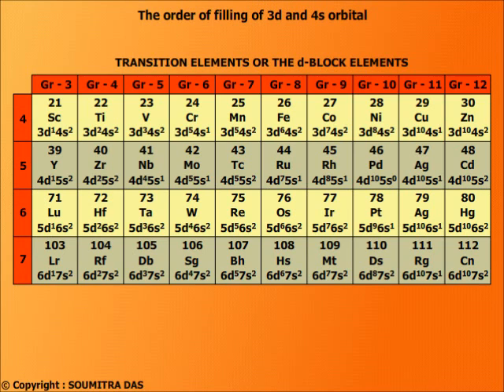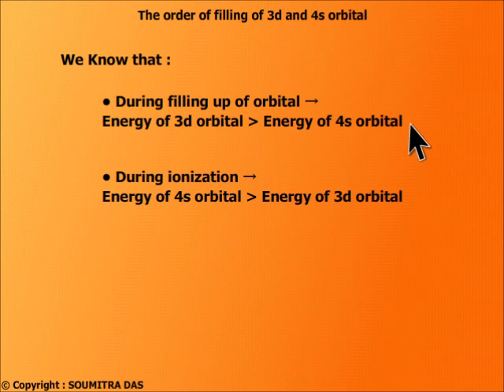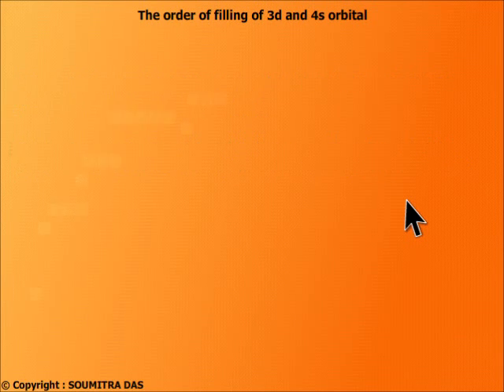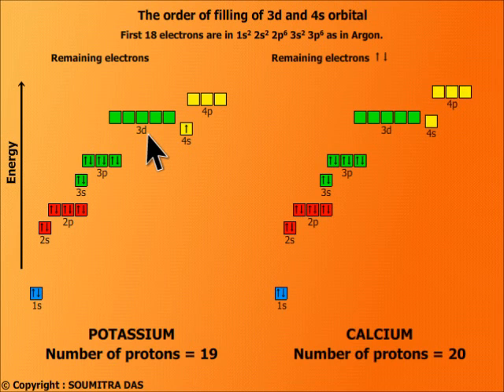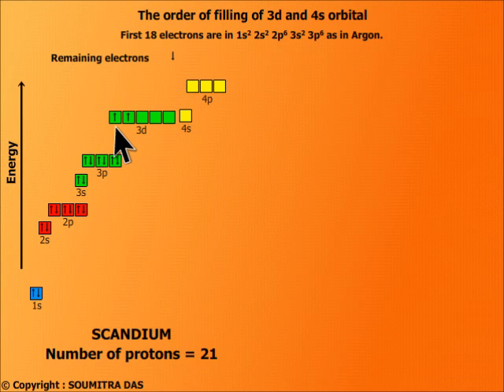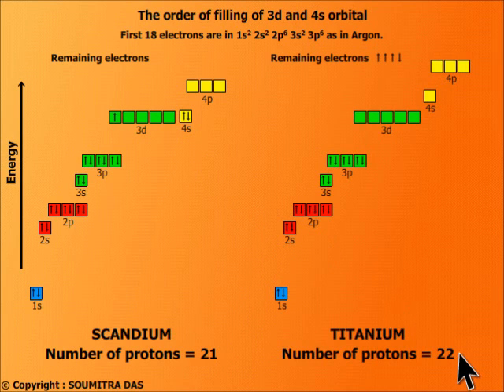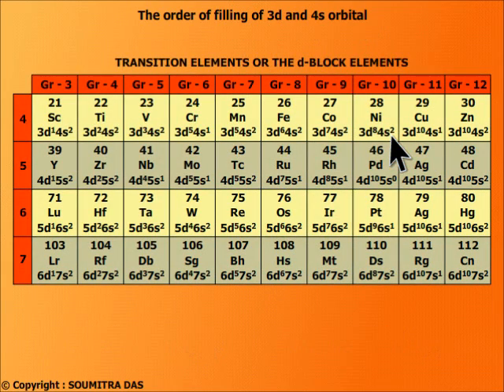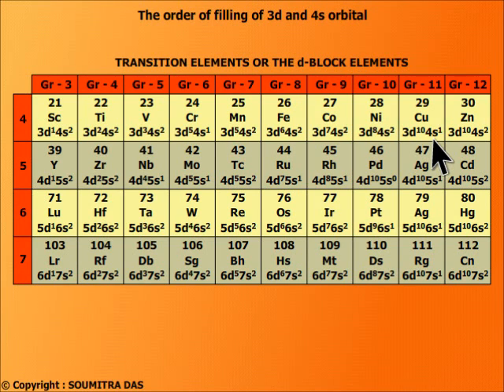Order of filling of 3d and 4s orbital in Transition Metals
Explanation of filling up of 3d orbital in the first transition series